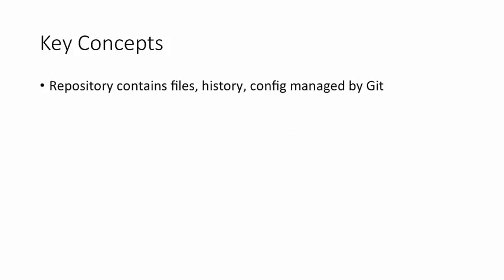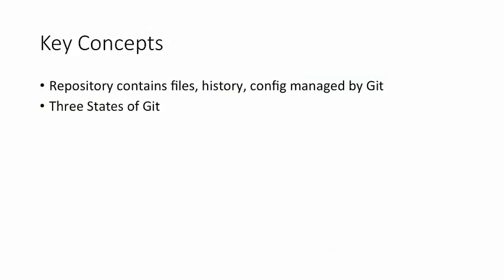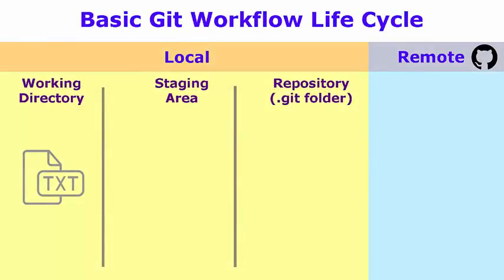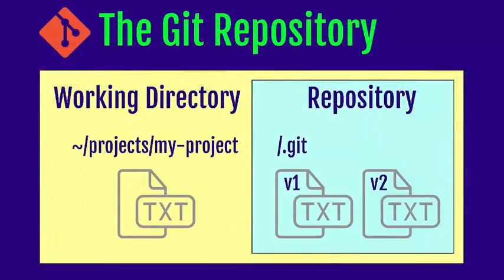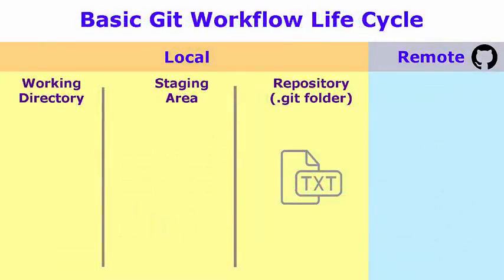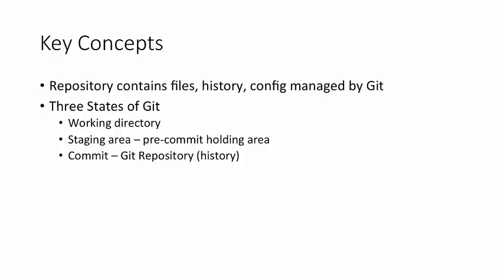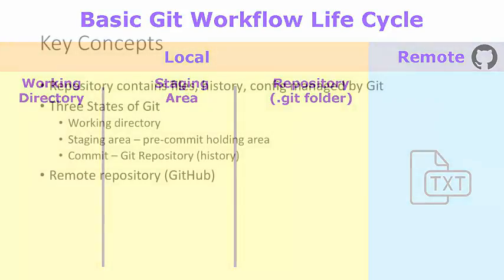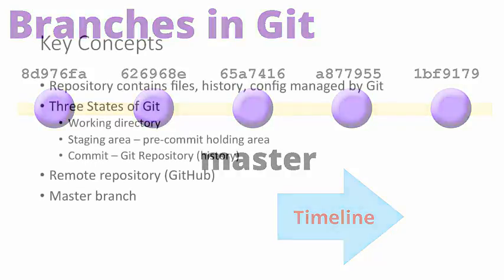Git Started with GitHub 003: Core Concepts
Learn the basics of Git and GitHub, with these github tutorials, step-by-step instructions by a highly rated teacher.

Source Udemy
Link udemy.comgit-started-with-github